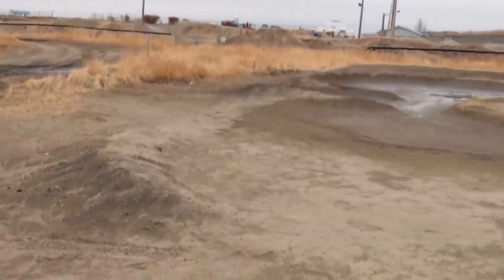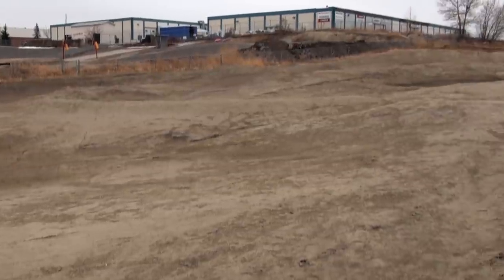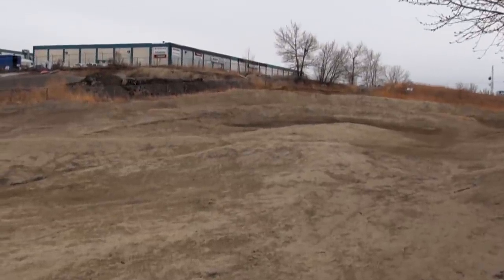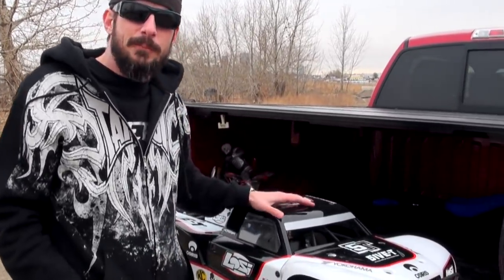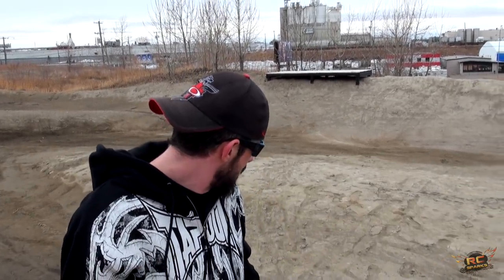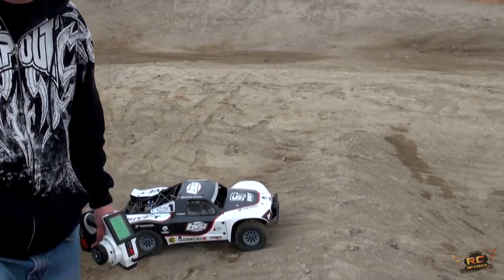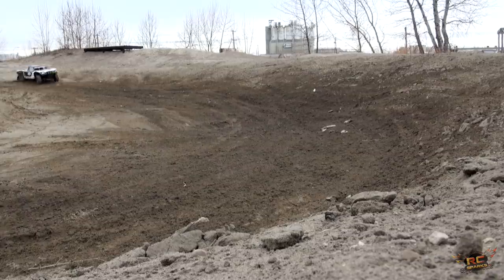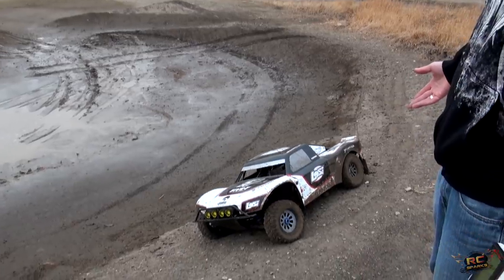RC ADVENTURES - HUGE, MUDDY 4X4 OFF ROAD GAS TRUCK - LOSI 5ive T, 2nd Tank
- I had to take it Slow with the First Track Run, but I COULD NOT RESiST taking this BIG 4x4 BEAST out to the Track...It BEGS to be Raced, Jumped and Throttled around OFF ROAD!   The Tires, the 26cc Engine is JUST Awesome, and what I was looking for in a new RC.  The Shocks on the 5T are truly remarkable, an can handle the immense weight the vehicle is throwing around.   Fantastic!  I wanted to take it slow with the rig - but it is just to difficult to keep your finger off the trigger..

I had to take it through the mud.. there was no way I wasn't gunna rooster tail that dirt as far as I could at SOME point of the video.. Lol

Enjoy my friends, this was a FUN running video!

Publication, reproduction or distribution of this film by any means whatsoever - including without limitation electronic transmission via internet or e-mail, or re-uploading existing videos & re-uploading such material on any website anywhere in the world — is strictly prohibited without prior the written consent of Medic Media Productions Inc. Please note that the RCSparks Studio does not sell RC Products. The RCSparks Studio an independent promotor of a great hobby! I am not directly affiliated with any of the vendors or manufacturers in this video. the RCSparks Studio is not liable for any damage or loss through the use of products or techniques shown - Use at your own risk!